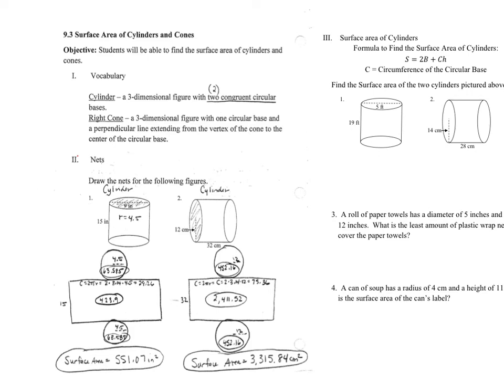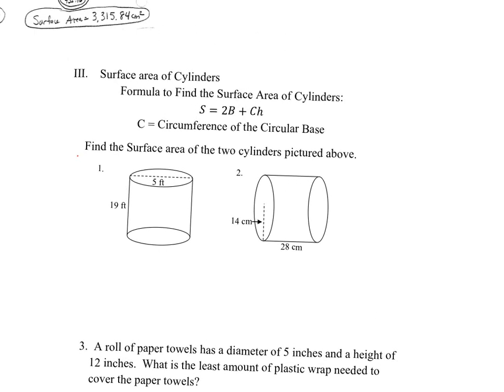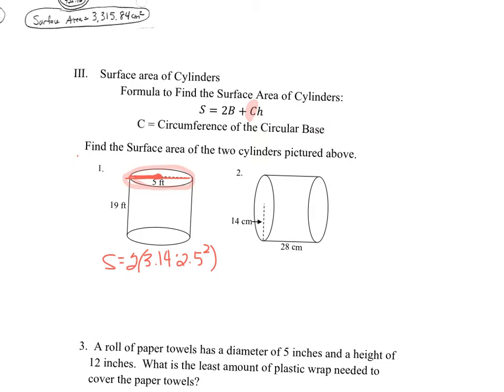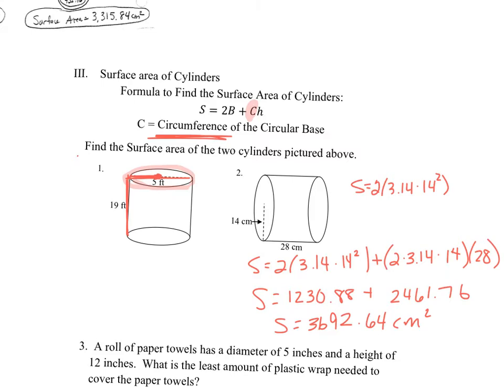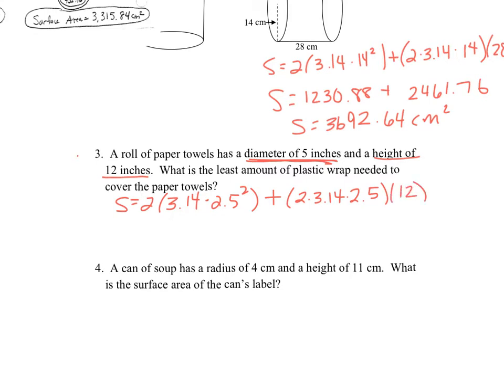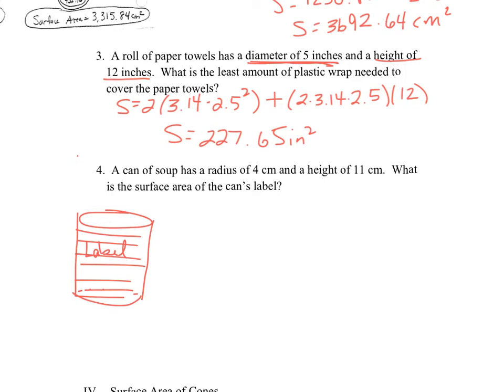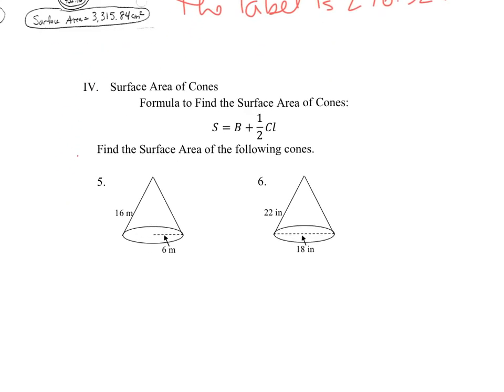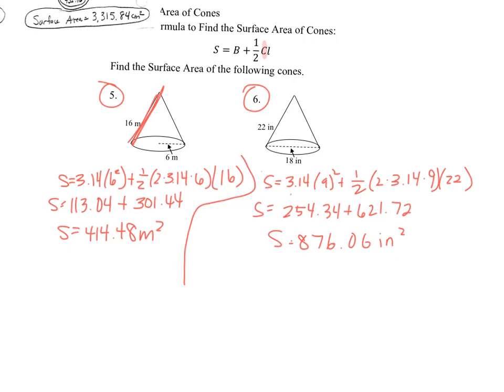9.3 Surface Area of Cylinders and Cones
9.3 Surface Area of Cylinders and Cones